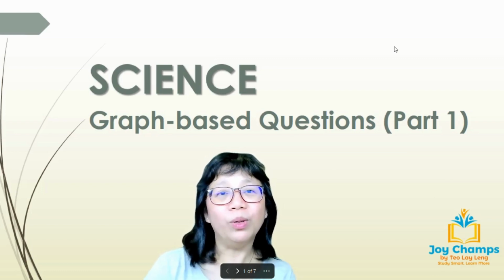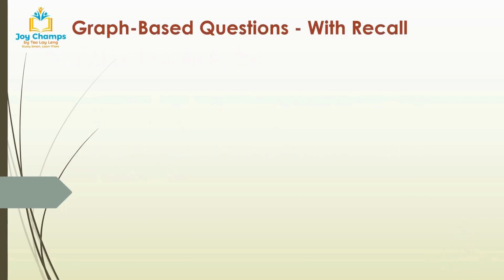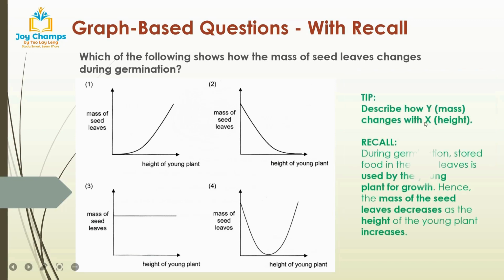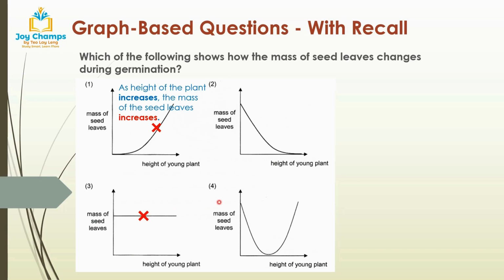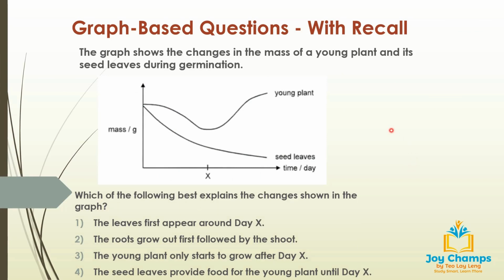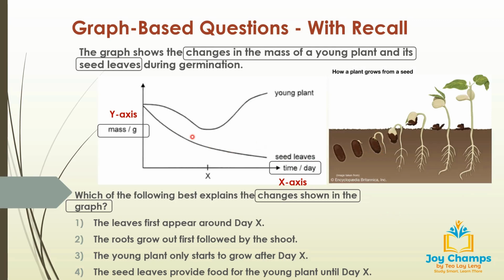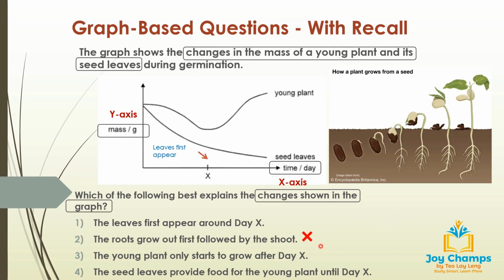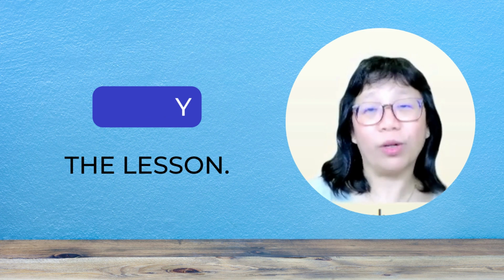Graph-based SCIENCE Questions | Identifying Dependent and Independent Variables | LearnWithJoyChamps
Graph-based science questions typically refer to questions that involve interpreting, analyzing, or creating graphical representations of scientific data or concepts. Graphs are commonly used in science to visually represent data, relationships, patterns, and trends, and they can be used to convey complex information in a clear and concise way.

Graph-based science questions can be found in many different types of assessments, including standardized tests, classroom assignments, and research projects. Developing strong graph-based science skills can help you better understand and communicate scientific concepts and data, and can be valuable in many different fields, including biology, physics, chemistry, and environmental science.

Graph-based science questions can be used to identify dependent and independent variables, as well as to explain scientific phenomena. For example, let's consider the question of how the mass of seed leaves changes during germination.

To answer this question, we first need to identify the independent and dependent variables. The independent variable is the factor that is being manipulated or controlled in an experiment, while the dependent variable is the factor that is being measured or observed as a result of the independent variable.

In the case of seed germination, the independent variable might be the time elapsed since the seeds were planted, while the dependent variable might be the mass of the seed leaves. We can then plot these variables on a graph to visualize the relationship between them.

A graph of the relationship between time and the mass of seed leaves during germination might show an initial decrease in mass as the seed absorbs water and begins to break down stored nutrients, followed by a period of growth as the seed leaves develop and begin to photosynthesize. As the plant grows, the mass of the seed leaves would continue to increase until the plant reaches maturity.

By analyzing a graph of this relationship, we can gain a better understanding of how the mass of seed leaves changes during germination and identify any patterns or trends that may be important for understanding this process. This type of analysis can be valuable in many different fields, including agriculture, biology, and environmental science, and can help us develop strategies for optimizing crop yields or understanding the impacts of environmental factors on plant growth.

Discover the secret to mastering graph-based science questions with our thrilling challenge!  Watch our exclusive full video tutorial now, that will help you conquer these questions like a pro!

🌟 Are you ready to level up your science skills? Let's dive in! 🌊🔬